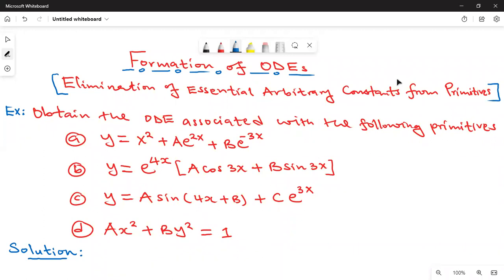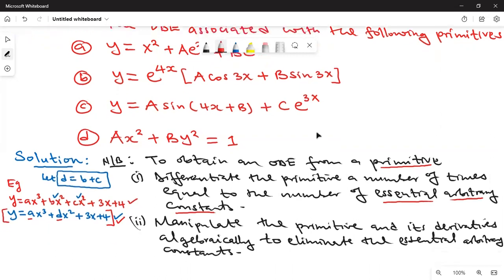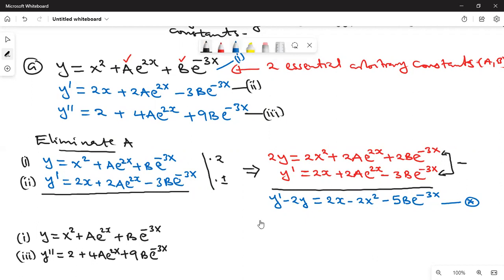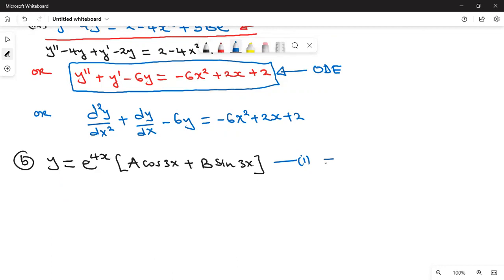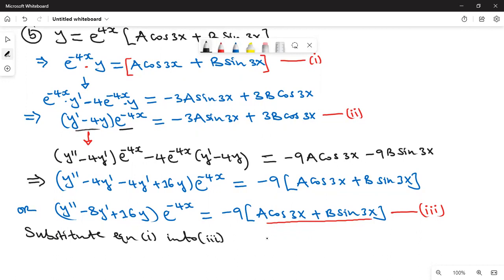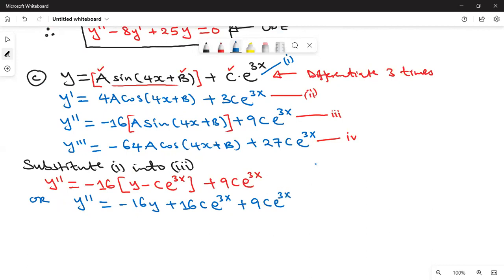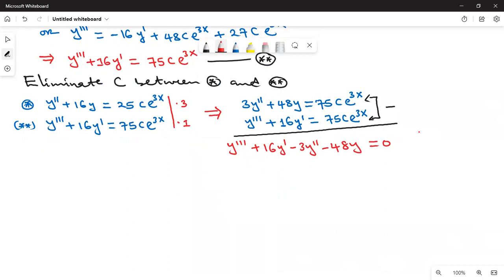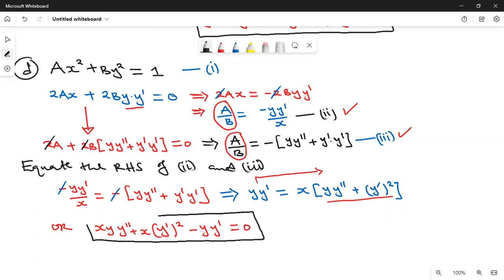ODE How to eliminate the essential arbitrary constants from primitives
Main Topic: Formation of Ordinary Differential Equations.